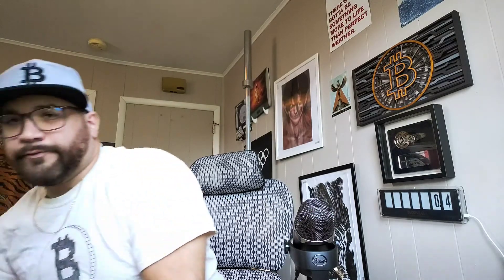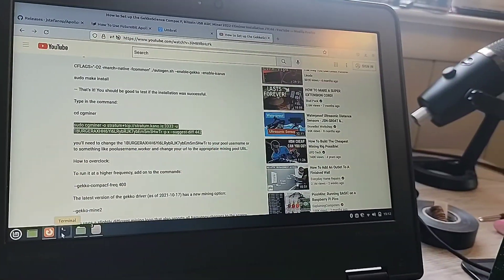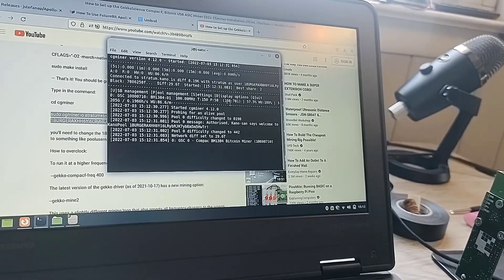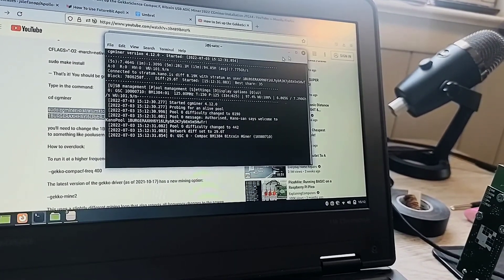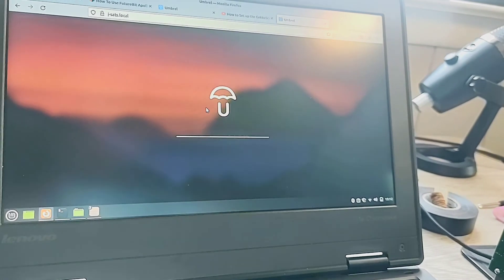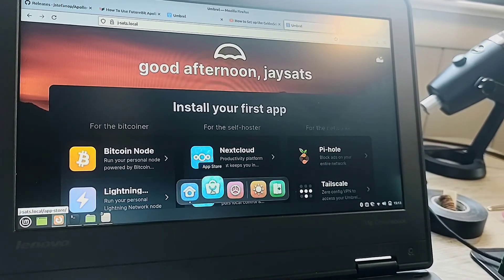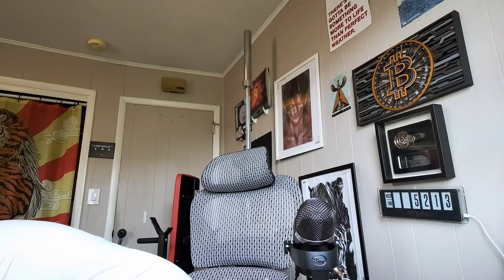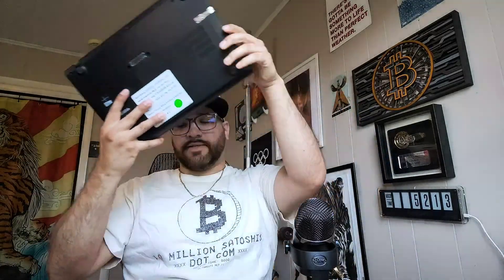Ditch the Raspberry Pi for a Thinkpad? Mining & Running a Bitcoin Node for $40 w/ Old Laptops JTC67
In this video i go over the trade offs on running a node or mining bitcoin with a raspberry pi vs on an older laptop.

I personally think ThinkPads are great for this but old Acer or Dell Chromebooks should work too.

There are a ton of videos on how to get an a chromebook or old laptop running linux.

Once you are running Linux with an "apt package manager" [such as Ubuntu or Linux Mint] everything else should be extremely straight forward and just as easy as a Raspberry Pi. It's also kind of cool that you don't need to buy extra keyboards, monitors or anything like that.

Since the video is just me randomly rambling here are some resources to get you started:

Don't be afraid to try one of these out if you have an old computer or laptop laying around somewhere, it will probably work just fine!

I personally tried this on a ThinkPad Chromebook 11e and a Thinkpad T460s. The entire process of doing this on the ThinkPad t460s was significantly easier since all I had to do was flash a USB drive with the Ubuntu 22.04 then mash on F12 to boot into the bios and boot from USB. then you just navigate to the desktop and double click on a CD icon to install ubuntu. it should lead you through a wizard with a very nice and easy to use GUI.

I personally erased everything that was on the Thinkpad t460s since I have absolutely no intentions of running Windows on it. if you want to dual boot, i recommend looking at a different guide. I generally do not provide any sort of windows support in my videos since it's not free open source operating system. technically umbrel isn't FOSS but it's super easy to use and gives you nice GUI and is probably not spying on you the way windows is so it's a decent trade off.

In order to remove the write protection screw you need to take the laptop apart a bit. In the video linked below, the guy goes over how to disassemble the whole laptop so you can skip to the relevant portions. Note, he is assembling the windows version. The Chromebook version is a little bit different [no removable ram or HDD] but the process and internal components is largely the same.

The "Removing and reinstalling the write-protect screw" is on page 22 or simply so a search for "protect screw".

I skipped a couple of steps since my ThinkPad Chromebook 11e didn't have an extra hard drive. Here are the steps i took summarized:

To remove the write-protect screw on a Thinkpad 11E Chromebook do the following:

7. Reassemble everything.

Note, for some reason, after I did this the laptop wouldn't turn on. or respond despite being plugged into the power source.

I troubleshooted it by reinstalling the write protection screw, seeing if it would turn on (it did) and then removing it again. Not sure what happened but I didn't have any problems after that. It only really takes like 10-15 minutes to take off the screw if you know what you are doing.

After installing Ubuntu or Linux Mint, if you want to mine, you can just open up Terminal and follow these instructions:

The commands you need to enter are exactly the same.